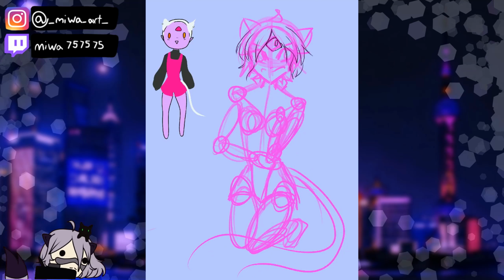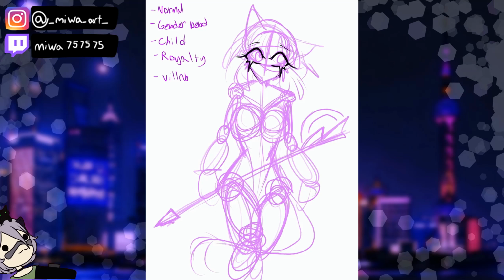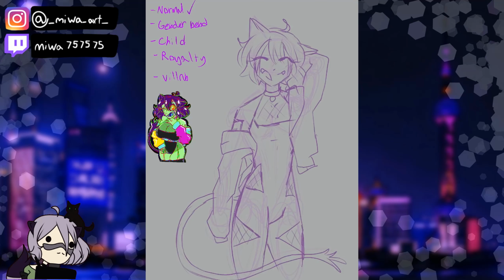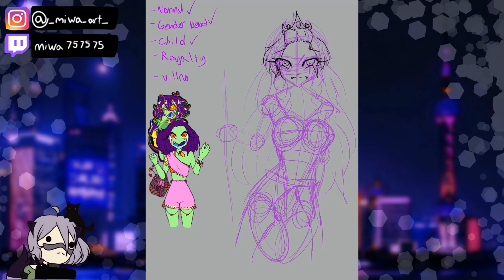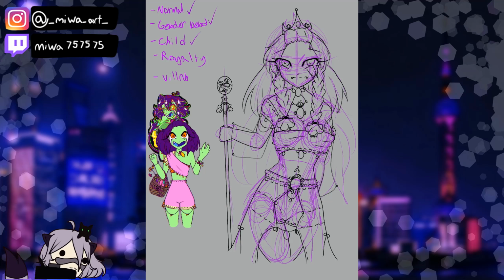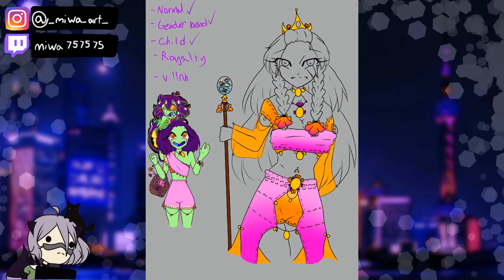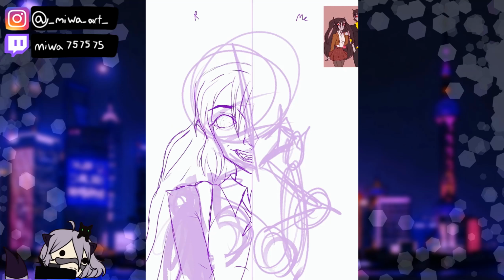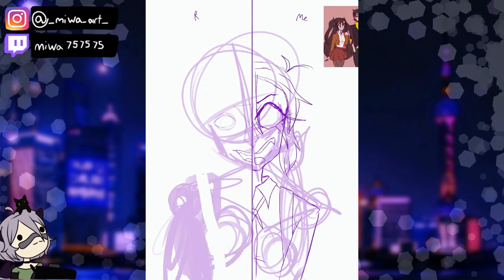doing tic tok art challenges